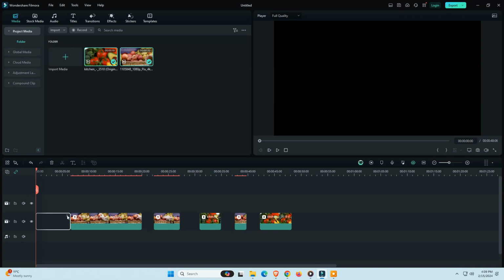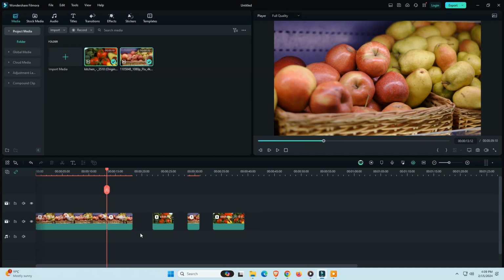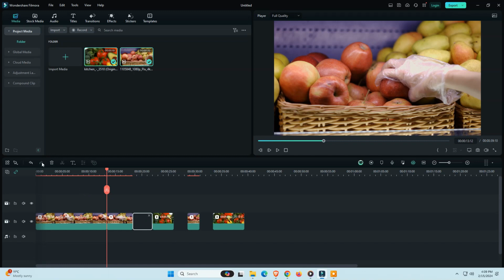Filmora 13 | Tutorial - Lesson 7 - Fit Clips within Clips and Delete Gaps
In this tutorial, we will be discussing about how to fit clips within clips and delete gaps on the Filmora Software.